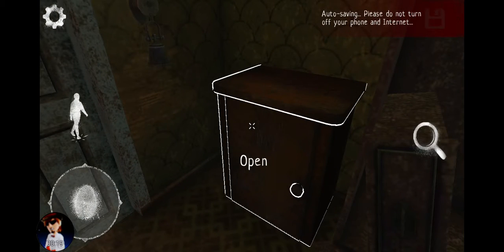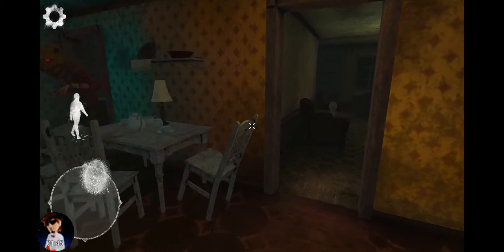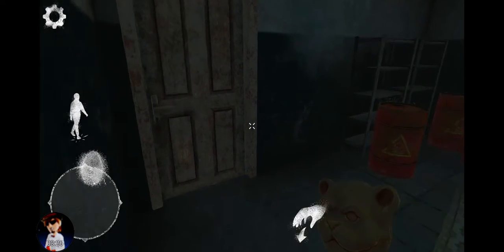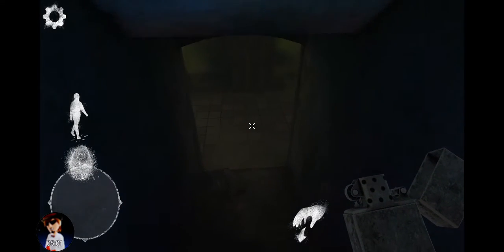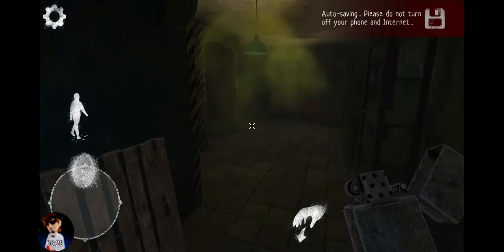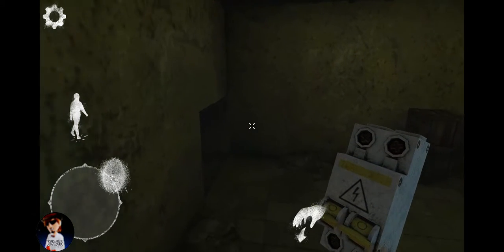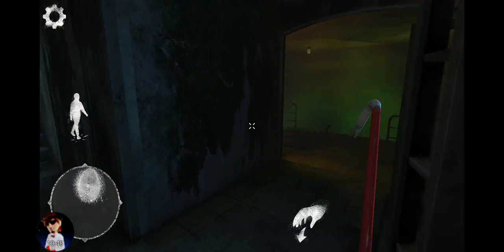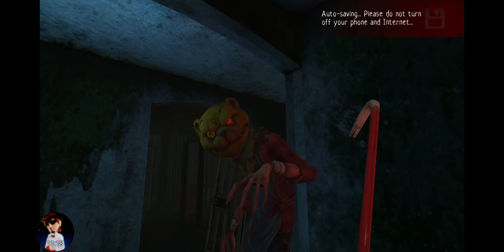Teddy Freddy scary game retry p:2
Replaying teddy freddy scary game. trying to figure out how to escape from teddy freddy.